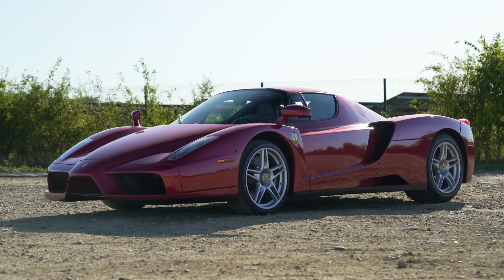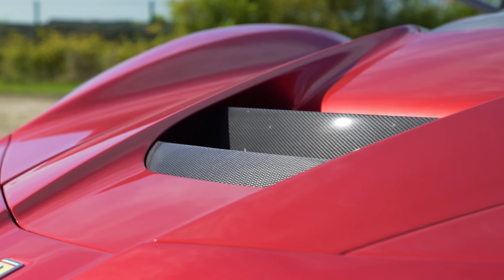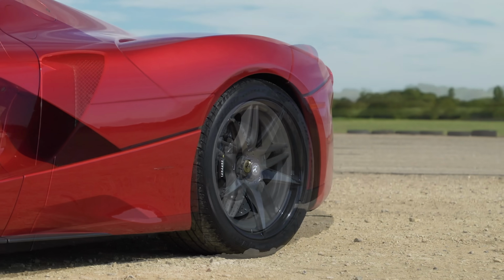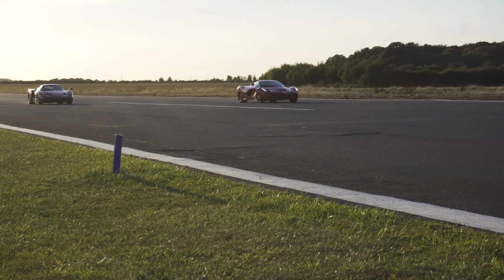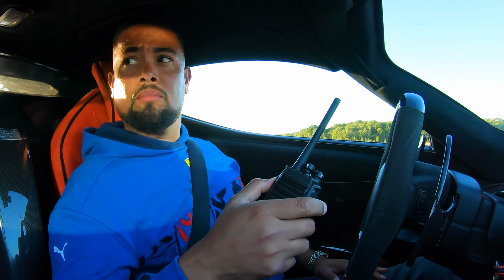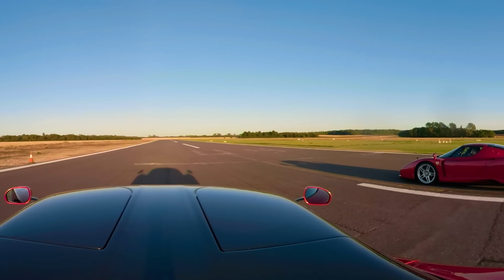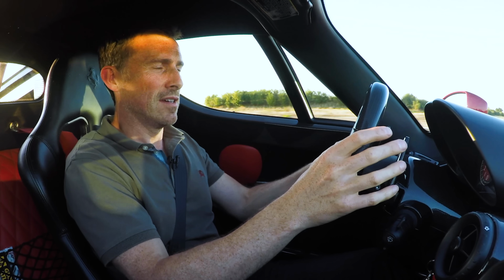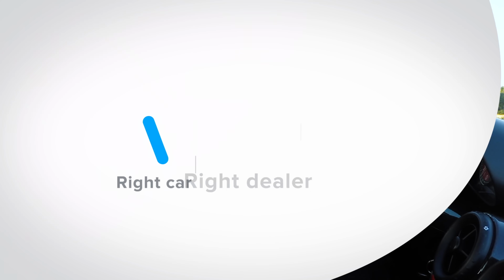Ferrari Enzo vs LaFerrari - RACE & BRAKE TEST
It’s time for a Ferrari showdown! Mat’s got his hands on a Ferrari Enzo… And he’s going up against a LaFerrari! Combined they arrive on track with a staggering 1560Nm of torque and over 1600hp! But will the classic Enzo still be able to hold its own against the LaFerrari? There’s only one way to find out… LET’S RACE!